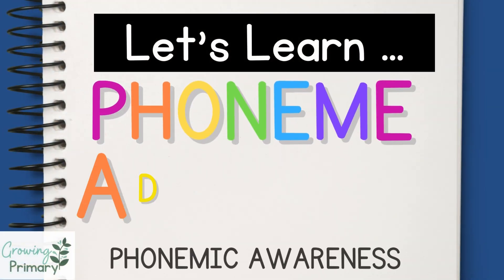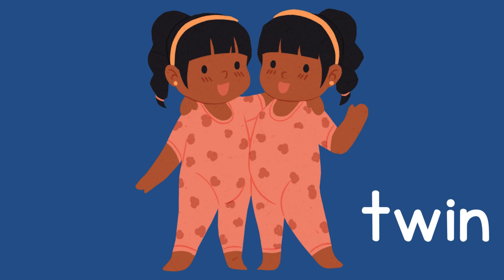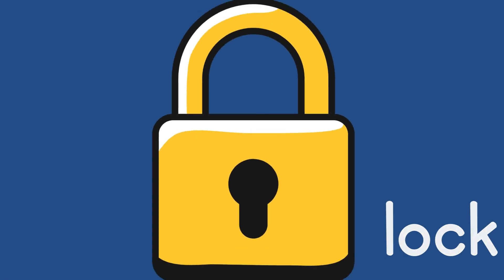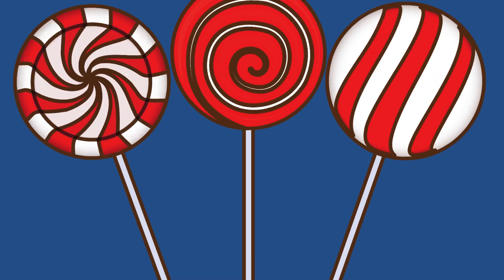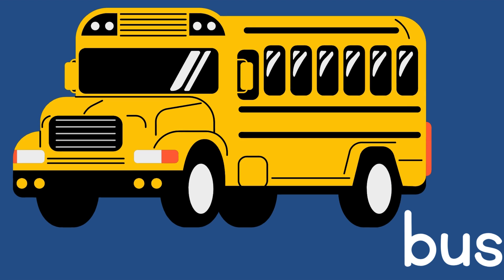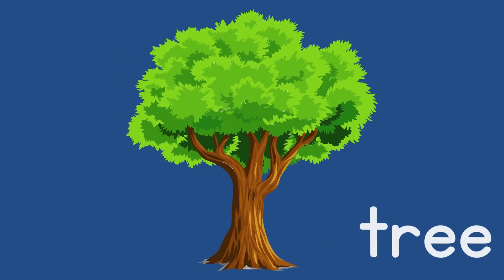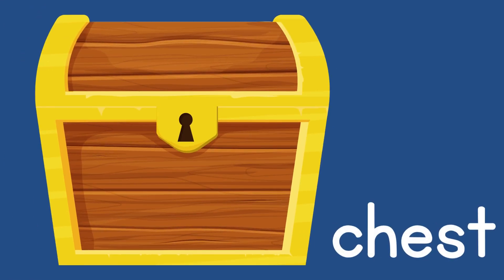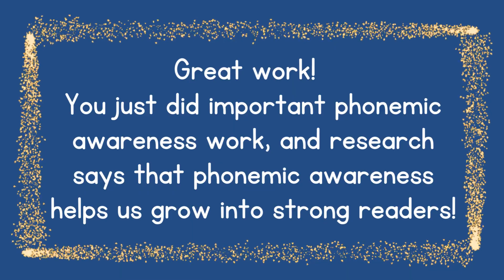Let's Learn: Phoneme Addition {Phonemic Awareness}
Phonemic Awareness is one of the biggest predictors of reading success.  Once kids are able to rhyme, blend and segment, they are ready to add phonemes.  Use this video  to practice this important skill with your new reader.

Growing Primary